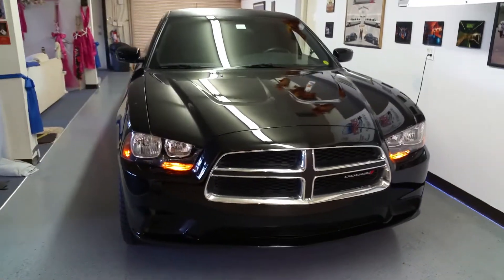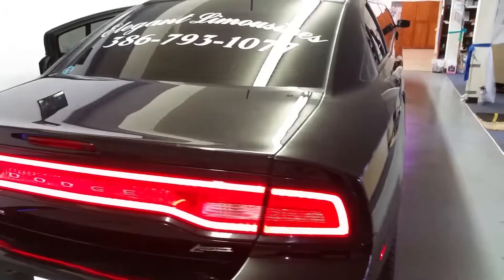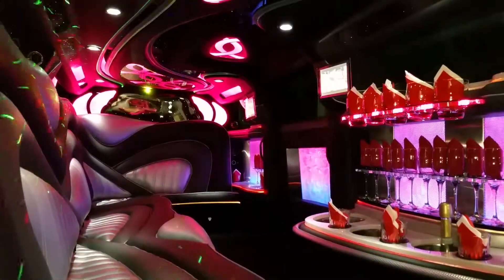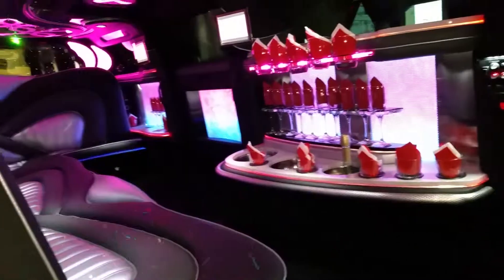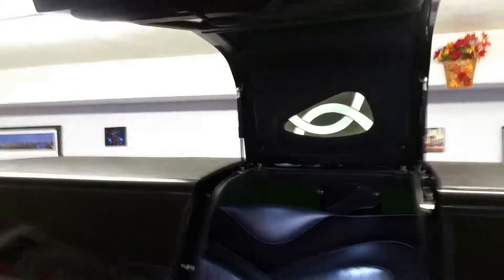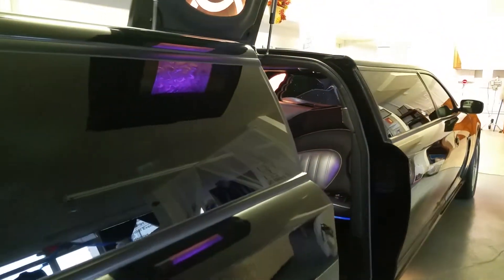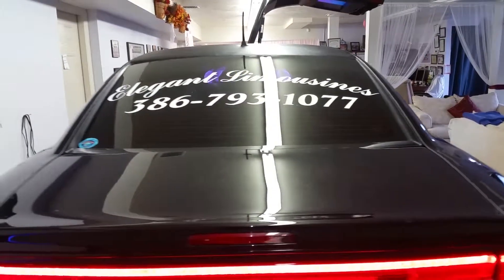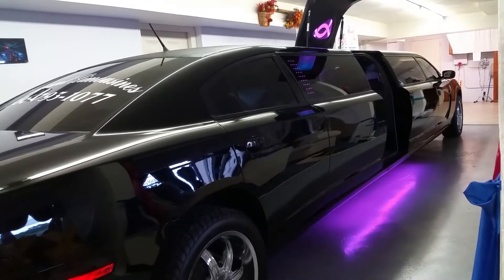New Dodge Charger Limo With Gullwing Jet Door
Elegant Limousines brand new black Dodge Charger limousine with a gull wing jet door in Daytona Beach